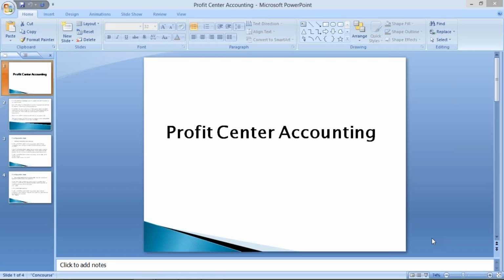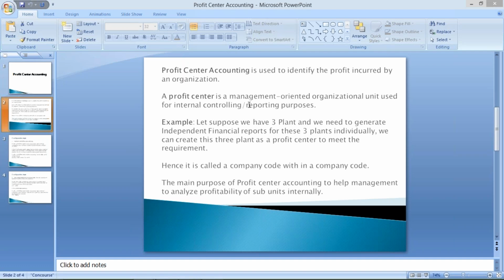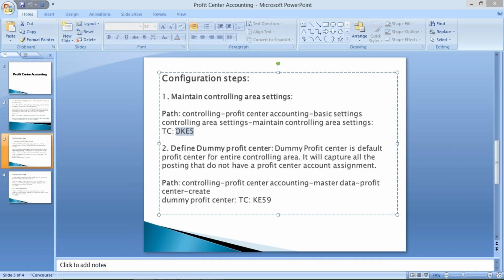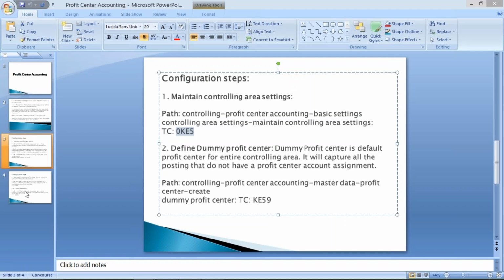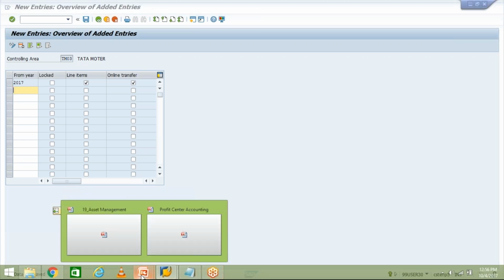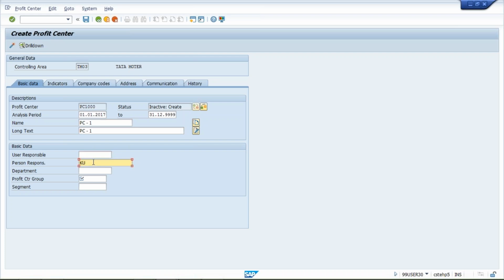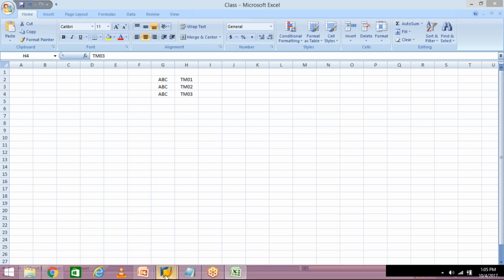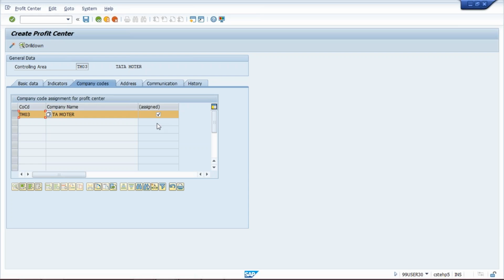53. Profit Center in SAP FICO